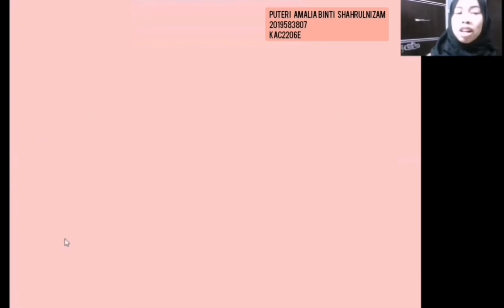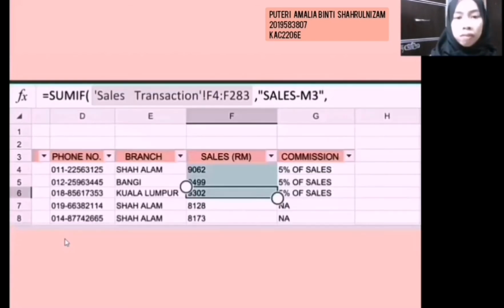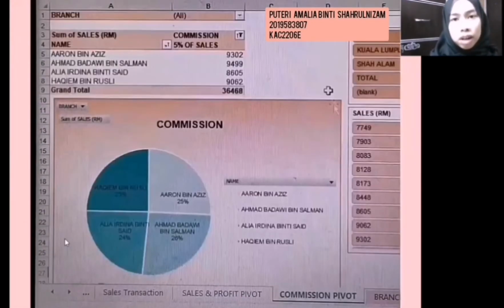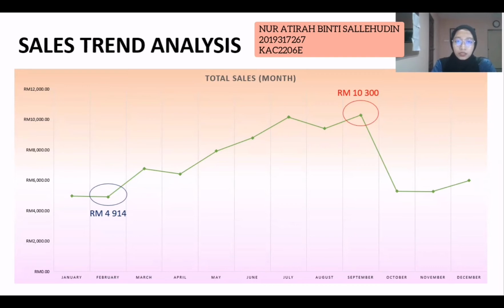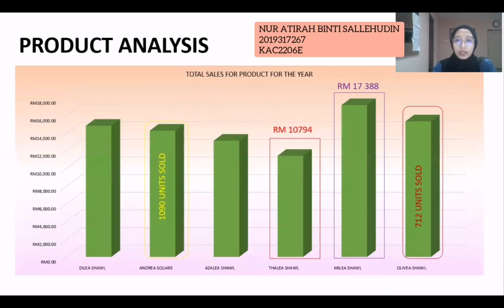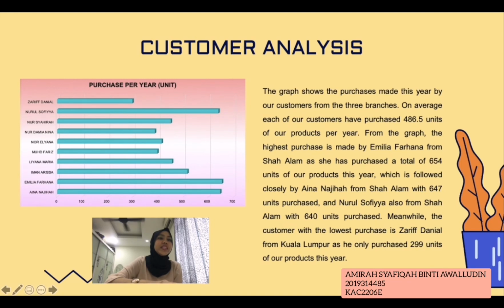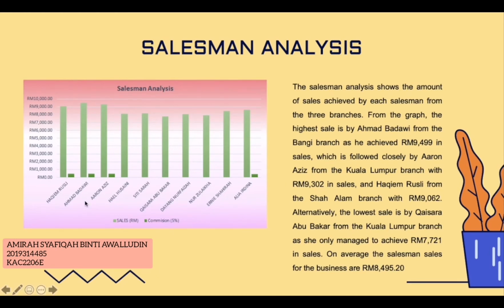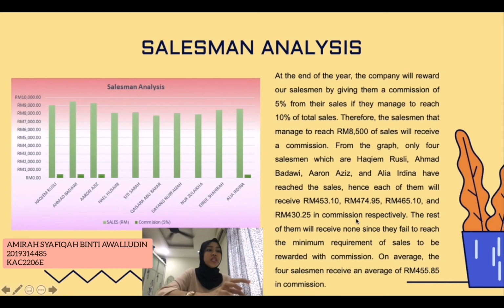KAC220 6E AIS655 PBL - VORTEX BHD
GROUP MEMBERS
PUTERI AMALIA BINTI SHAHRULNIZAM - 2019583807
NUR ATIRAH BINTI SALLEHUDIN - 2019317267
AMIRAH SYAFIQAH BINTI AWALLUDIN - 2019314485
NURUL AQILAH BINTI MOHD NADZRI - 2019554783

Timestamp
Introduction - 0:00
Data Sets - 0:21
Statistical Function - 0:40
Logical Function - 1:09
Lookup Function - 1:28
Conditional Formating - 1:49
What if Analysis - 2:03
Pivot Table and Pivot Chart - 2:20
Slicers - 2:46
Sales Trend Analysis - 3:27
Product Analysis - 4:36
Customer Analysis - 5:44
Salesmen Analysis - 6:39
Branch Analysis - 8:51
Overall Company Performance - 10:18
Reference - 11:28